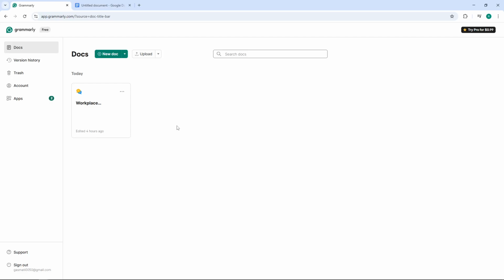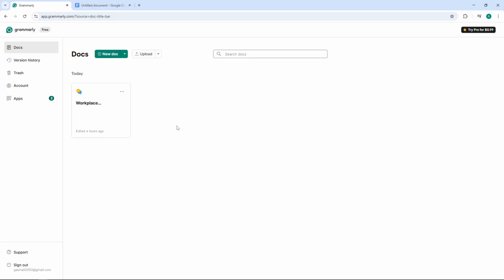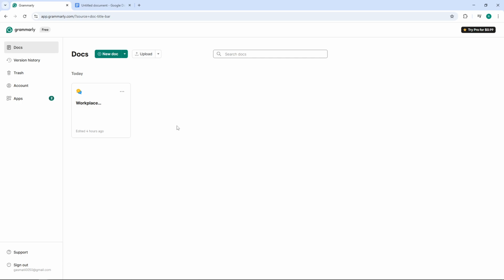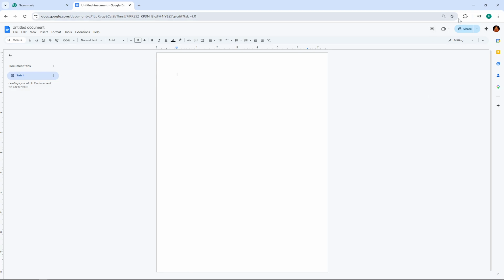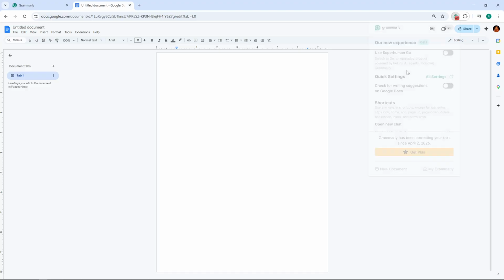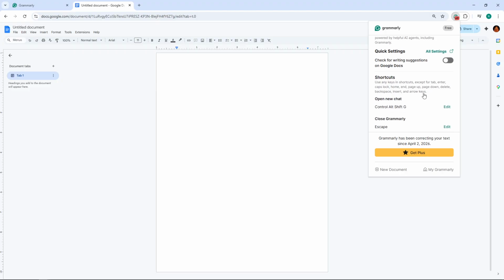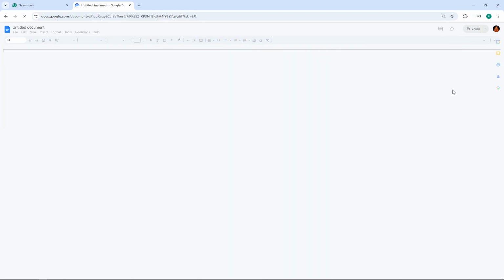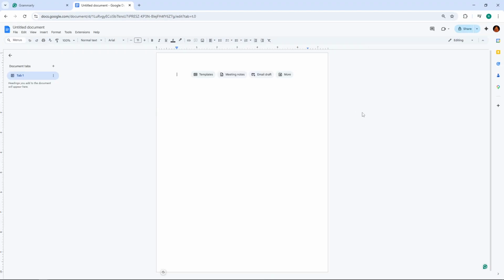How To Enable Or Disable Floating Grammarly Assistant (Tutorial 2026)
Along the way, you'll learn how to enable floating Grammarly assistant, how to disable floating Grammarly assistant, turn on Grammarly floating bubble, turn off Grammarly floating icon, setup Grammarly assistant on screen, hide Grammarly floating widget, show Grammarly assistant bubble, manage Grammarly floating element, adjust Grammarly overlay settings, control Grammarly on-screen assistant, Grammarly floating assistant settings, Grammarly remove floating icon